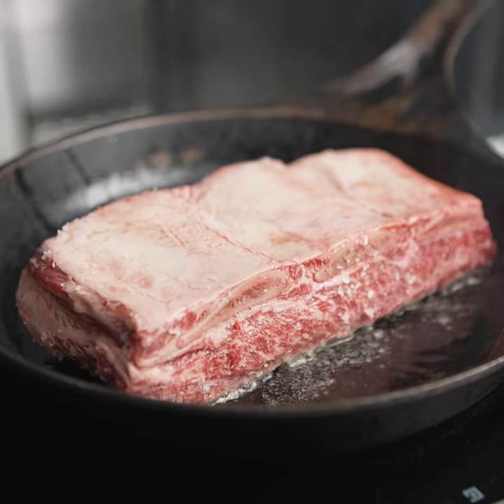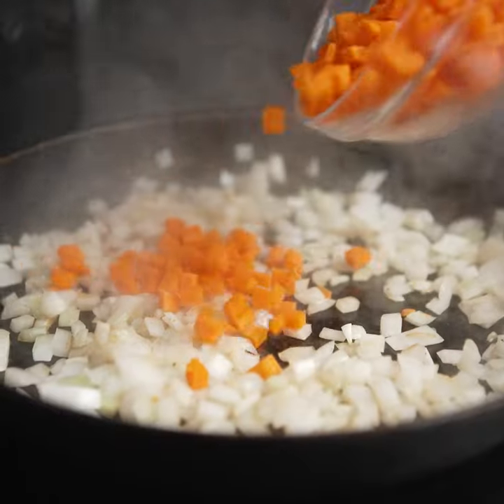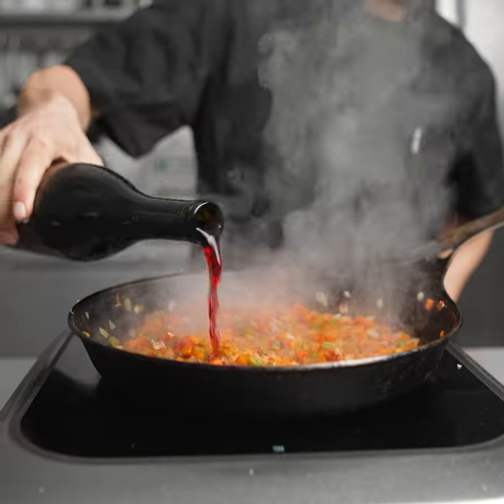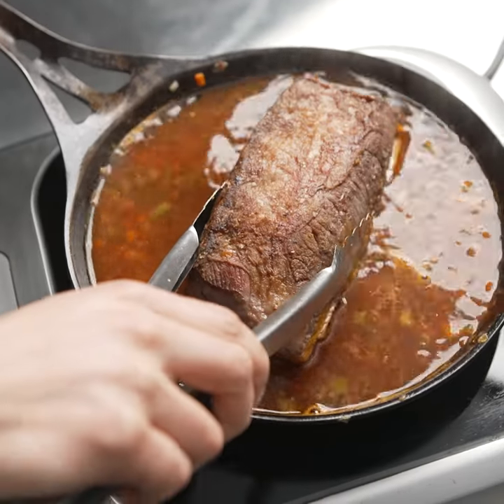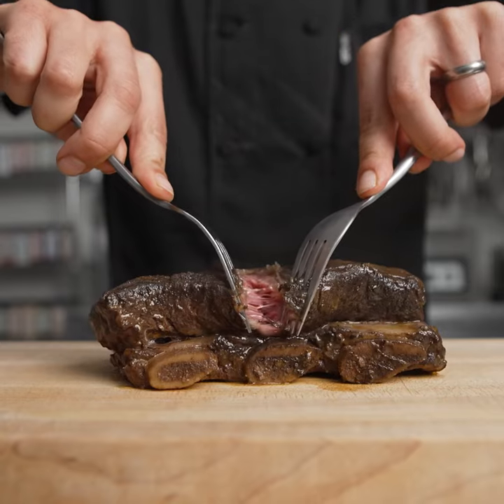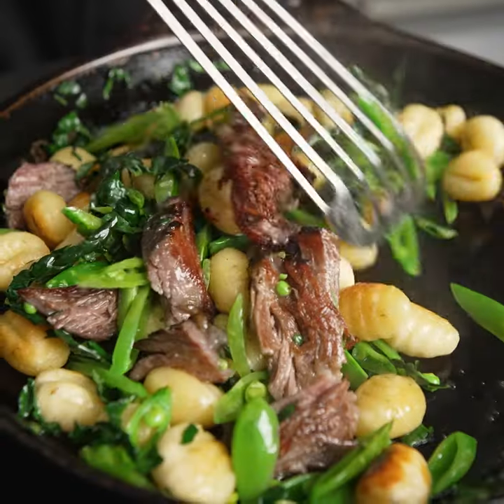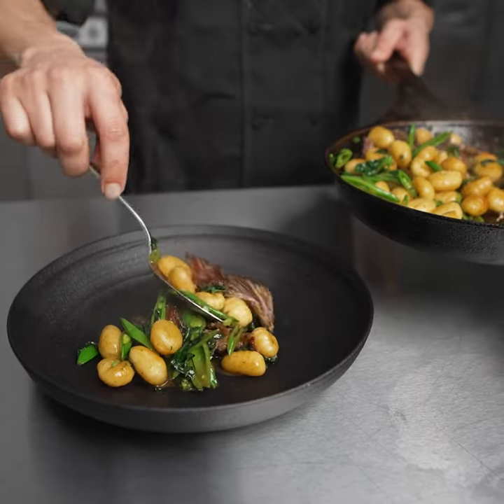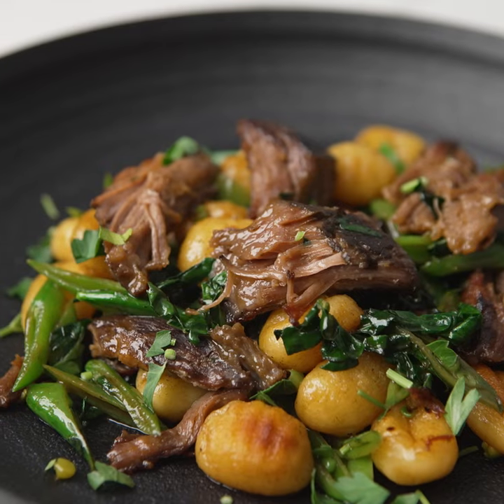Short Ribs Gnocchi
@ChefAndrePDX makes a classic French braised Short Rib served with gnocchi, kale, and peas.